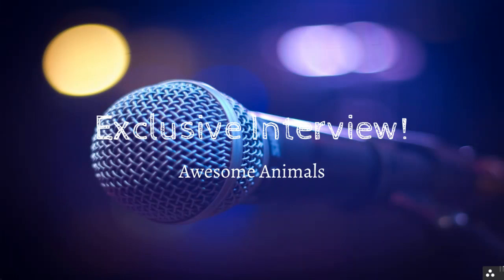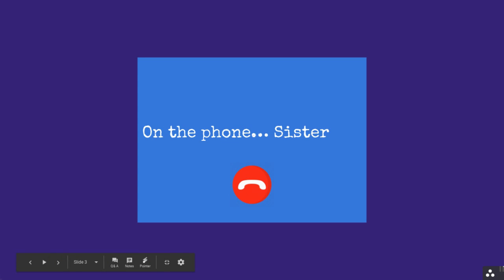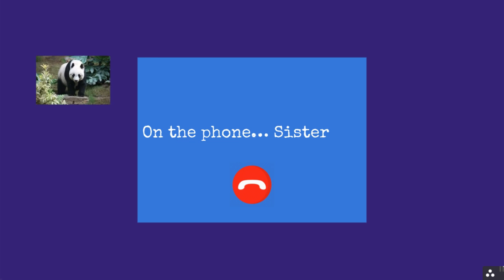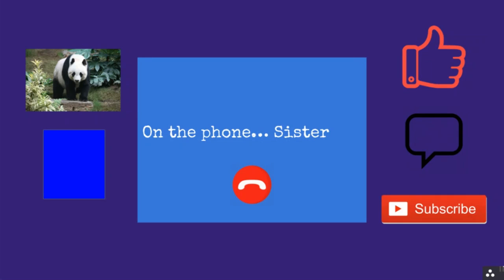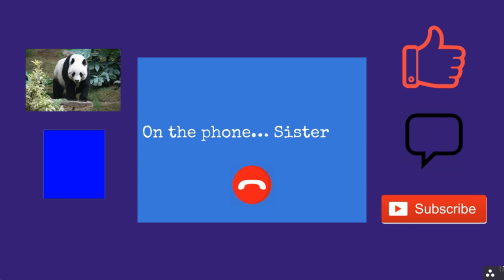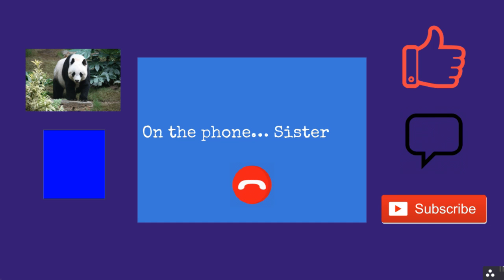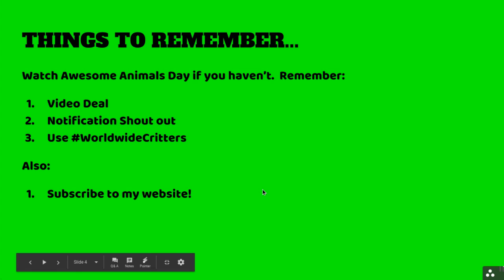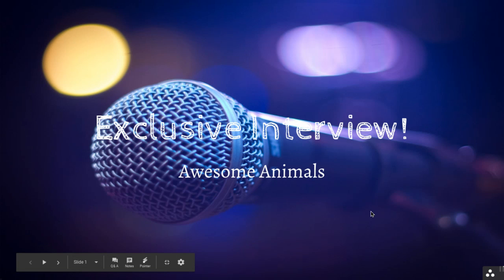EXCLUSIVE INTERVIEW PART TWO!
Hey guys!  In this video, I will be interviewing my sister!  You have to watch this because I added a really neat animation, so you need to watch!